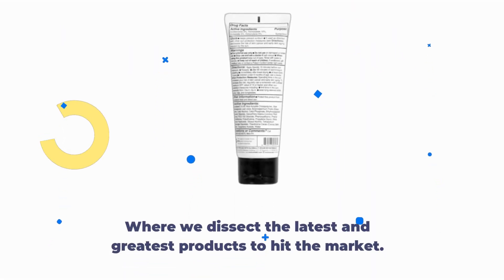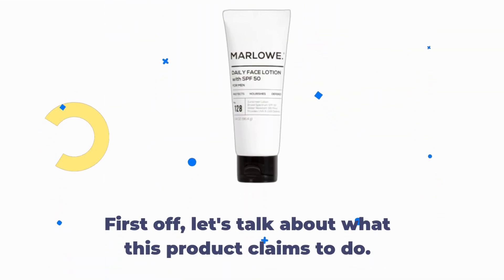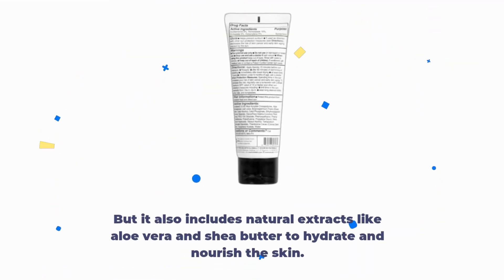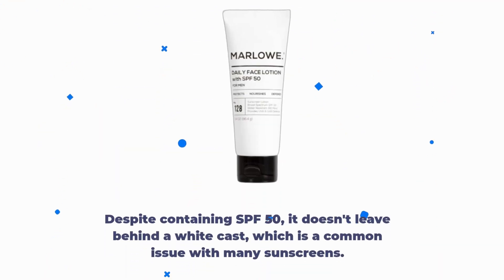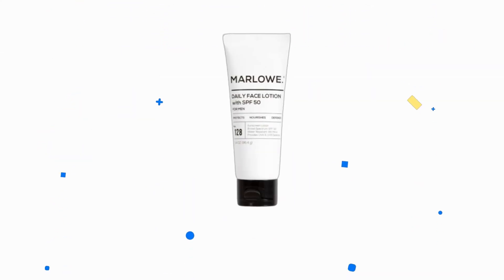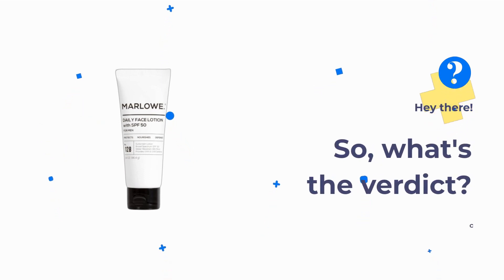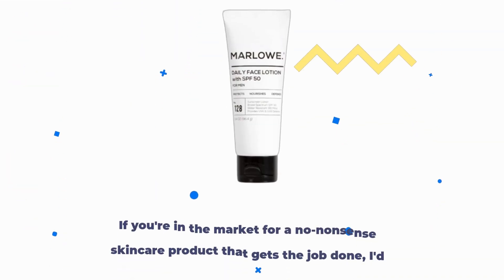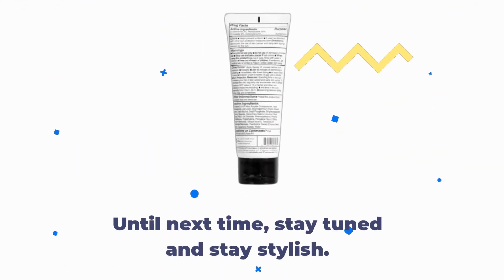🧴 Best Foundation for T Zone Oily Skin | MARLOWE. No. 128 Men's Facial Lotion with Sunscreen SPF 50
Amazon Product Name : MARLOWE. No. 128 Men's Facial Lotion with Sunscreen SPF 50

Achieve a flawless complexion that lasts all day with the Best Foundation for T Zone Oily Skin! Say goodbye to midday shine and hello to a matte, oil-free finish with this specially formulated foundation. Designed to control excess oil and minimize the appearance of pores, the Best Foundation for T Zone Oily Skin keeps your skin looking fresh and shine-free even in the most humid conditions. With its lightweight, breathable formula, this foundation provides buildable coverage that blurs imperfections without clogging pores. Say hello to a smooth, matte complexion that stays put from morning till night with the Best Foundation for T Zone Oily Skin.